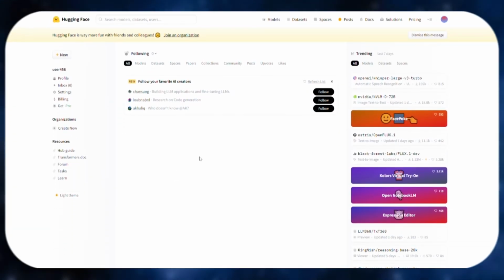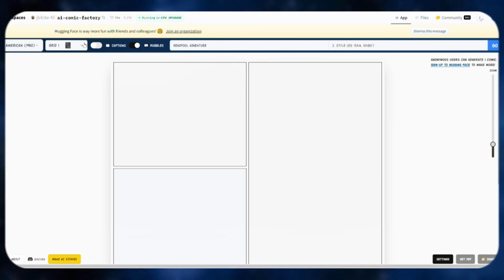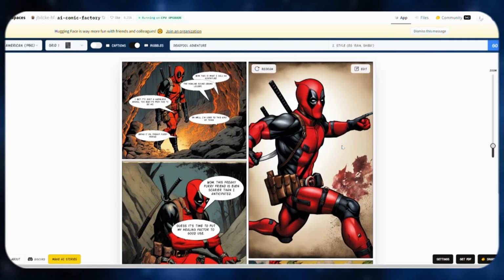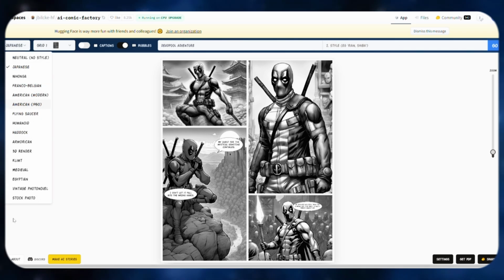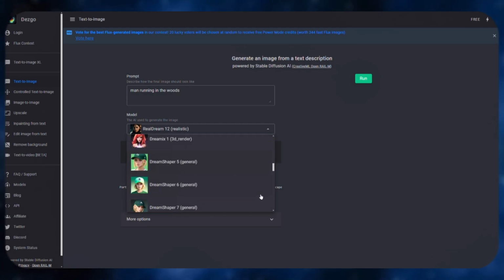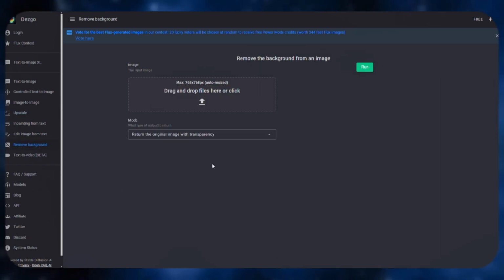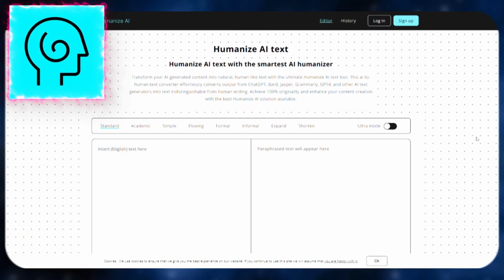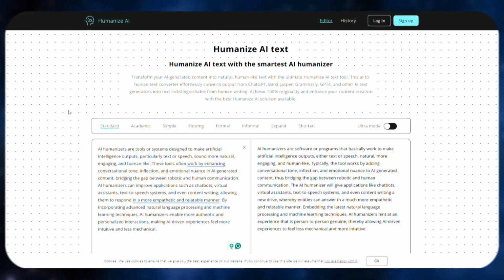Amazing 3 AI Websites You Won't Believe are FREE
In today's video, we will be showing 3 AI websites that are totally free, we will be showcasing the features and use cases, First we have Hugging Face Comic Factory for making free comic stories, then Dezgo for image generation, and lastly Humanize AI for making AI text more human-sounding. If you find this video helpful, please like it and share it with your interested friends.